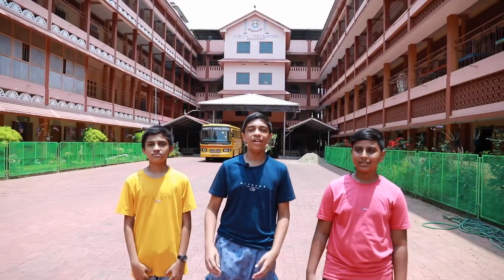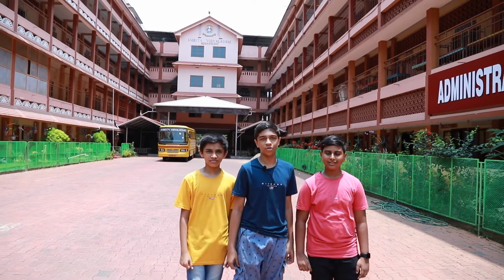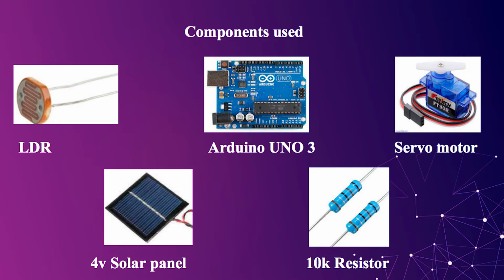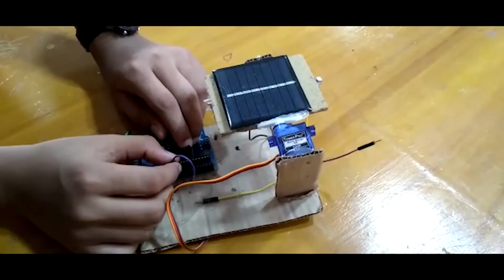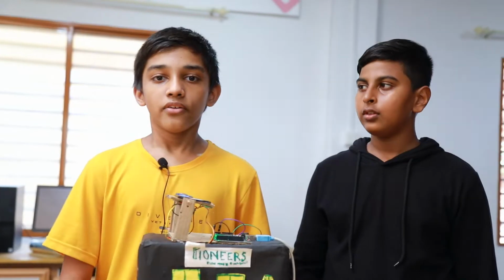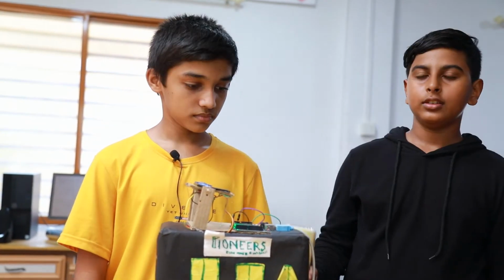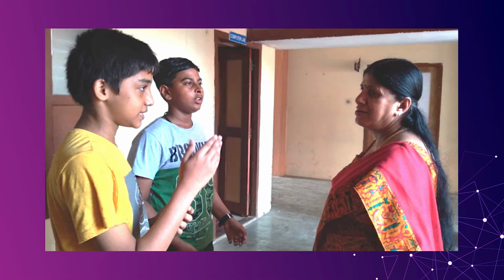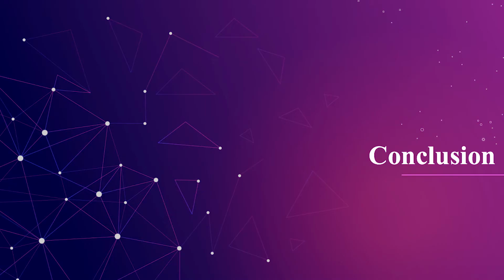ATL Marathon 2021-22 Team: Team Pioneers - Solar Tracker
This is a project done by team Pioneers for ATL Marathon 2021-22.
Project title: Solar tracker.